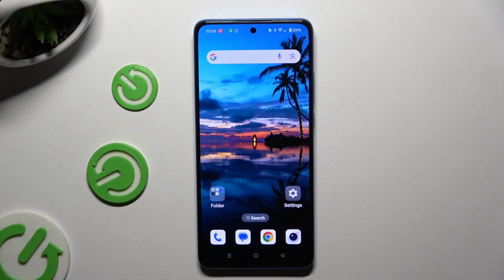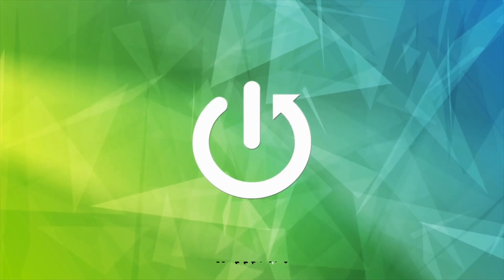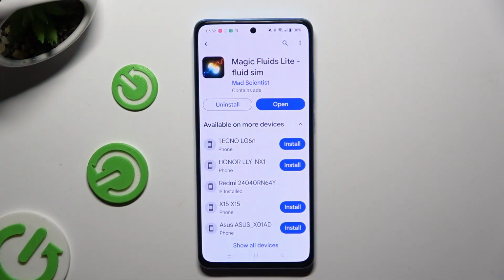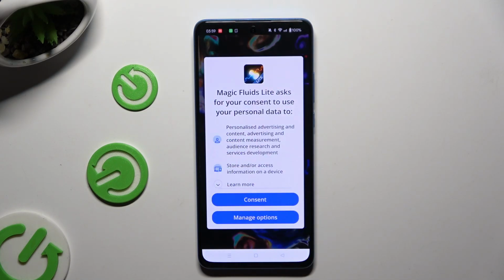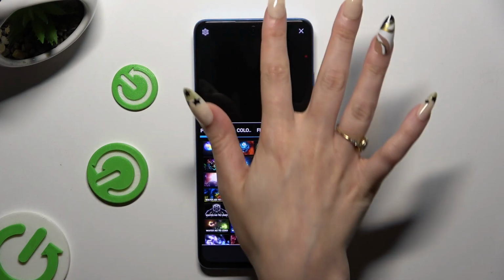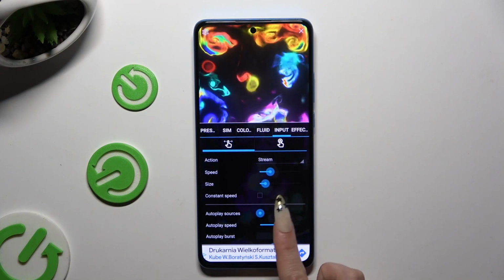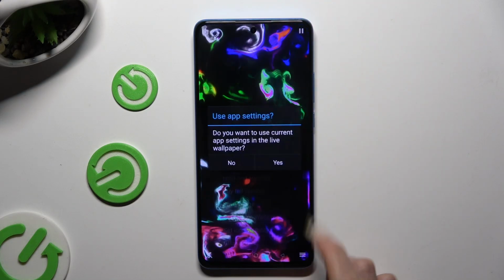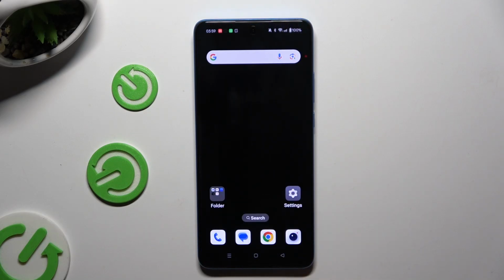OnePlus Nord CE4 Lite - How to Download and Apply Live Wallpaper Magic Fluids | Set Live Wallpaper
Hello! Today we’re going to show you how to download and apply the Magic Fluids Live Wallpaper for free on your OnePlus Nord CE4 Lite. This dynamic wallpaper brings a unique and engaging look to your home screen. Watch our video to see how you can enhance your device’s appearance with this cool live wallpaper.

How to download and apply Magic Fluids Live Wallpaper in OnePlus Nord CE4 Lite?
How to set Magic Fluids Live Wallpaper in OnePlus Nord CE4 Lite Smartphone?
How to apply Magic Fluids Live Wallpaper in OnePlus Nord CE4 Lite Phone?